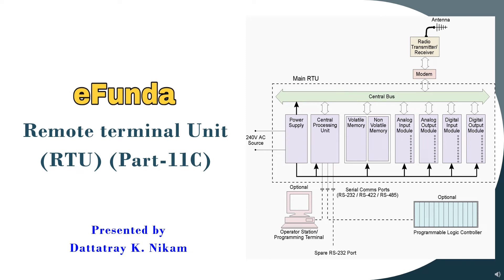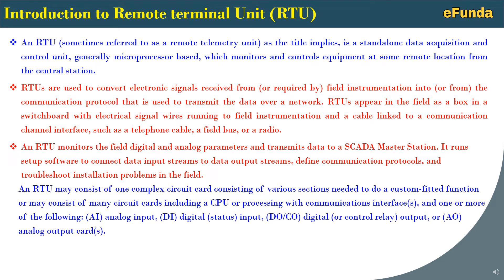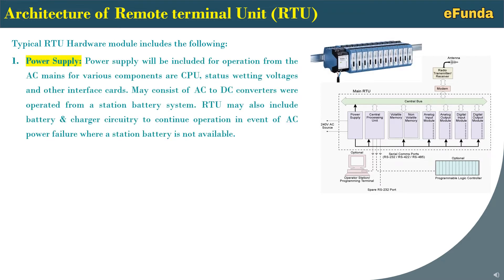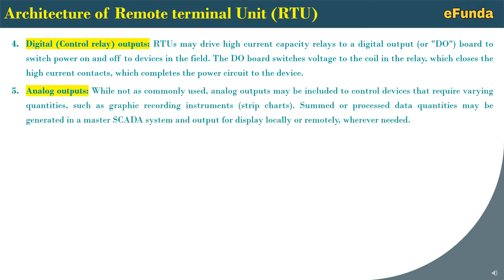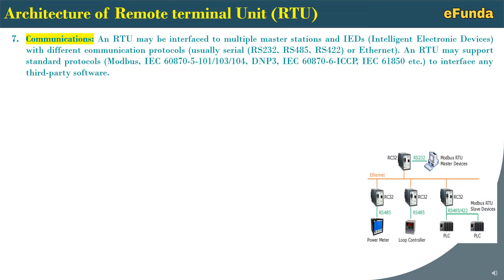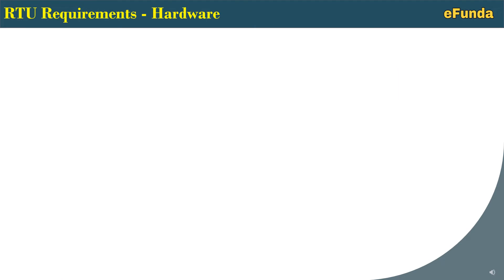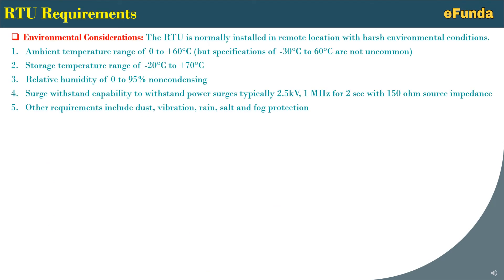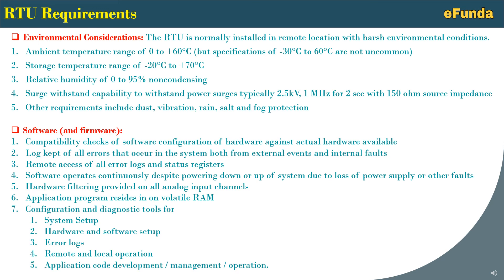Remote Terminal Unit (RTU) (Part - 11C)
1) An RTU (sometimes referred to as a remote telemetry unit) as the title implies, is a standalone data acquisition and control unit, generally microprocessor based, which monitors and controls equipment at some remote location from the central station.

2) RTUs are used to convert electronic signals received from (or required by) field instrumentation into (or from) the communication protocol that is used to transmit the data over a network. RTUs appear in the field as a box in a switchboard with electrical signal wires running to field instrumentation and a cable linked to a communication channel interface, such as a telephone cable, a field bus, or a radio.

3) An RTU monitors the field digital and analog parameters and transmits data to a SCADA Master Station. It runs setup software to connect data input streams to data output streams, define communication protocols, and troubleshoot installation problems in the field.

4) An RTU may consist of one complex circuit card consisting of various sections needed to do a custom-fitted function or may consist of many circuit cards including a CPU or processing with communications interface(s), and one or more of the following: (AI) analog input, (DI) digital (status) input, (DO/CO) digital (or control relay) output, or (AO) analog output card(s).

Regards,
Team eFunda